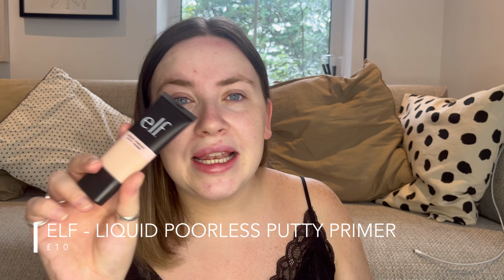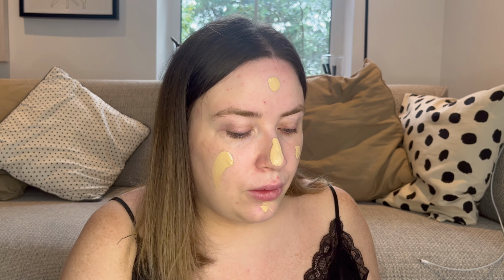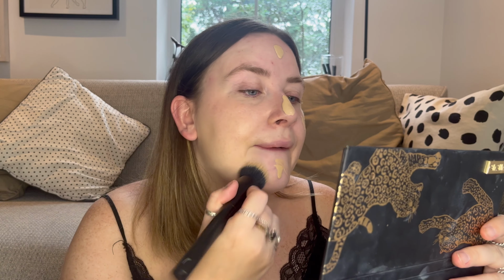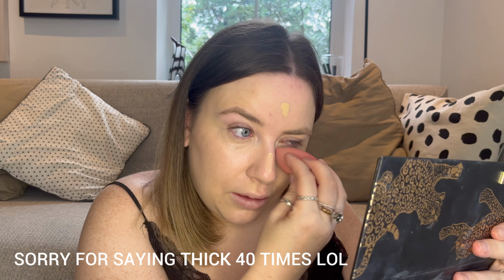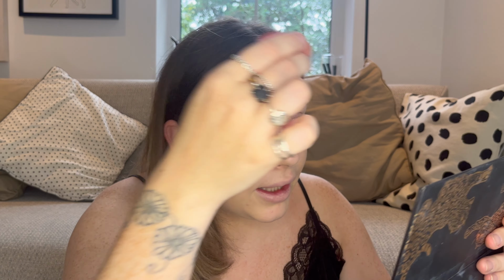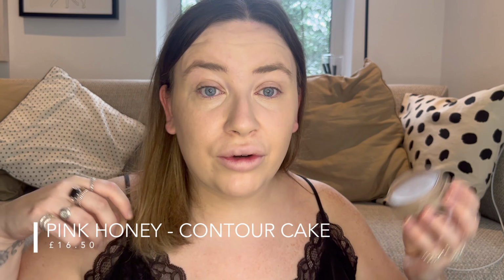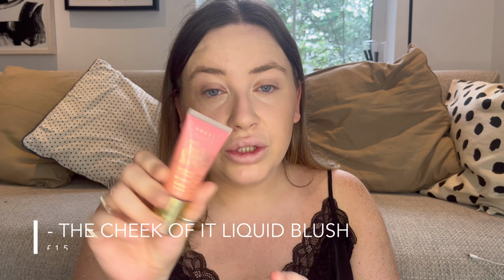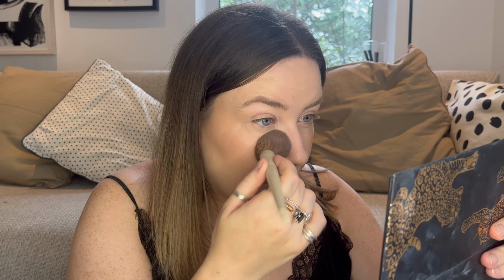NEW STUDIO RADIANCE SERUM-POWERED™ FOUNDATION REVIEW | honest review & wear test | maxine lee harris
Just to note, my skin type is usually dry/combo.

The shade I use is NC11 @maccosmetics

I absolutely LOVED this, this wore so so well, it was so smoothing and looked so good after 9 hours. I wore this the next day when it was 29 degrees and it again wore great. I really do feel like MAC are really coming back out with some great products but I do feel like a packaging refresh could be nice moving forward.